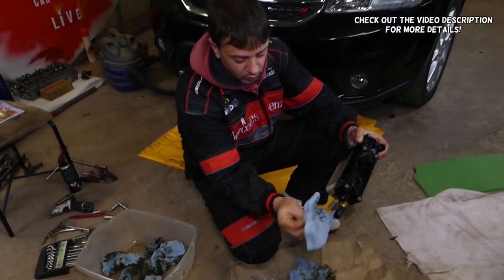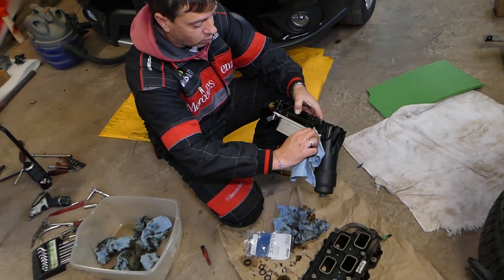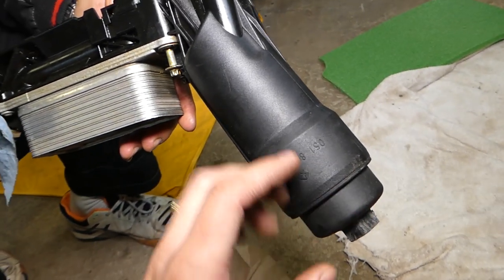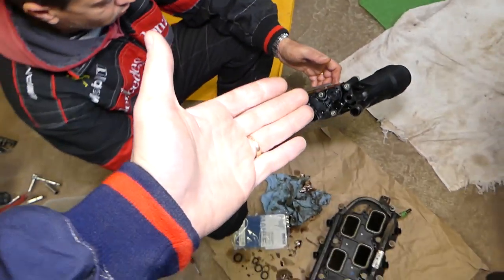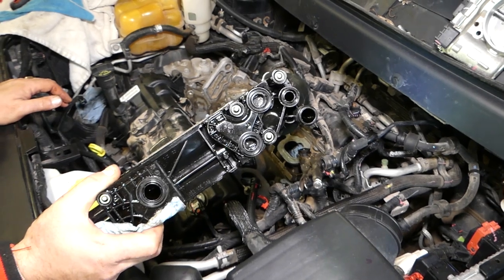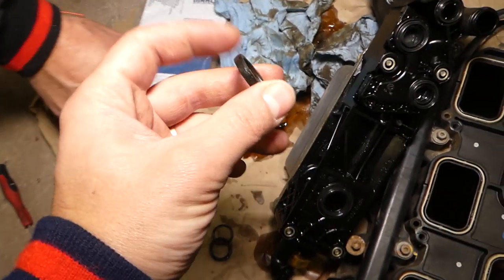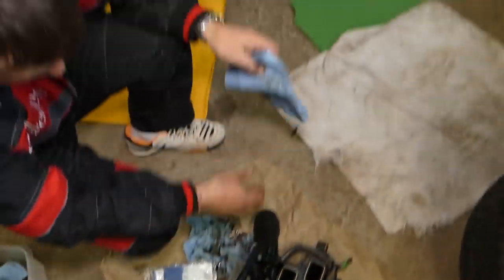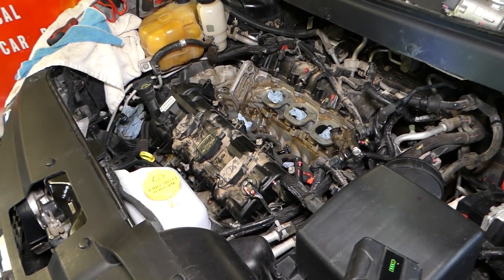DODGE JOURNEY OIL COOLER REPLACEMENT GASKET REPLACEMENT 3.6 V6 FIAT FREEMONT PENTASTAR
► Oil Cooler

If you need to replace or remove the oil cooler this is the right video for you. We will show you how to replace or remove the oil cooler on Dodge Journey. The rest of the world Dodge Journey is known as Fiat Freemont so the procedure to replace the oil cooler on Fiat Freemont will be the same for the 3.6 v6 engine. We demonstrated on a 2012 Dodge Journey 3.6 V6 Engine.
This video might be helpful on:
2009 Dodge Journey Oil Cooler Replacement Removal 3.6
2010 Dodge Journey Oil Cooler Replacement Removal 3.6
2011 Dodge Journey Oil Cooler Replacement Removal 3.6
2012 Dodge Journey Oil Cooler Replacement Removal 3.6
2013 Dodge Journey Oil Cooler Replacement Removal 3.6
2014 Dodge Journey Oil Cooler Replacement Removal 3.6
2015 Dodge Journey Oil Cooler Replacement Removal 3.6
2016 Dodge Journey Oil Cooler Replacement Removal 3.6
2017 Dodge Journey Oil Cooler Replacement Removal 3.6
2018 Dodge Journey Oil Cooler Replacement Removal 3.6
2019 Dodge Journey Oil Cooler Replacement Removal 3.6

2012 Fiat Freemont Oil Cooler Replacement Removal 3.6
2013 Fiat Freemont Oil Cooler Replacement Removal 3.6
2014 Fiat Freemont Oil Cooler Replacement Removal 3.6
2015 Fiat Freemont Oil Cooler Replacement Removal 3.6
2016 Fiat Freemont Oil Cooler Replacement Removal 3.6
2017 Fiat Freemont Oil Cooler Replacement Removal 3.6
2018 Fiat Freemont Oil Cooler Replacement Removal 3.6
2019 Fiat Freemont Oil Cooler Replacement Removal 3.6

PRODUCTS USED IN THE VIDEO:
► Plastic Clips
► Makita Impact